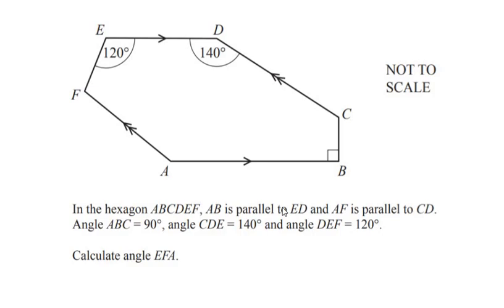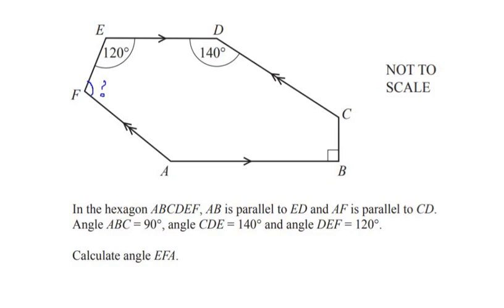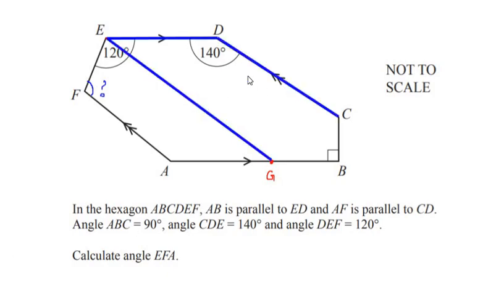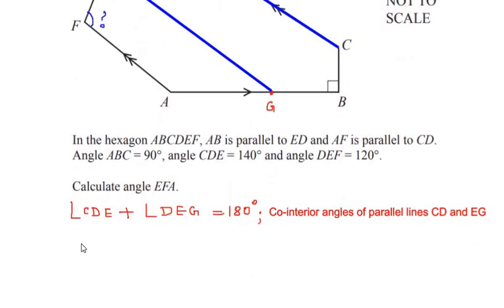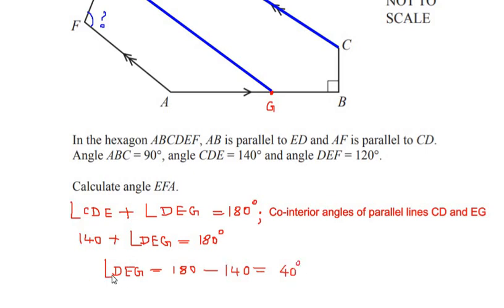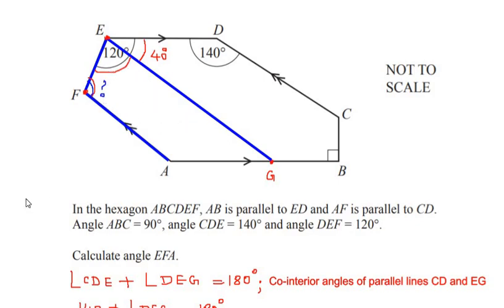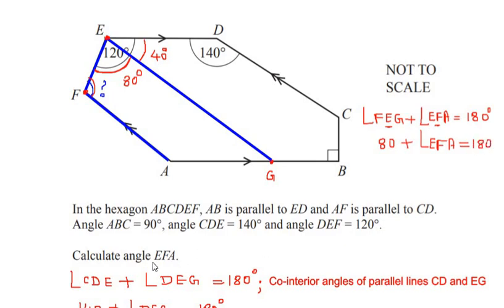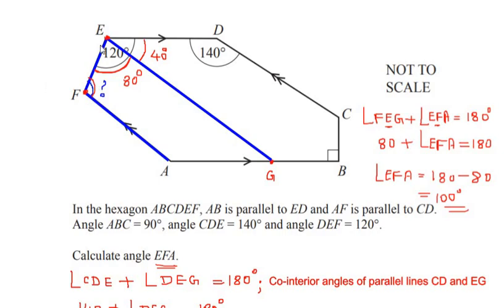In hexagon ABCDEF, AB∥ED, AF∥CD. ∠ABC = 90°, ∠CDE = 140° & ∠DEF = 120°. Calculate ∠EFA.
This video explains a way to find the value of the missing angle using basics of line angles and properties of parallel lines.

Angles
Mensuration
Parallel lines
hexagon
interior angles of polygons
polygons
geometry
pair of parallel lines
co-interior angles
alternating angles